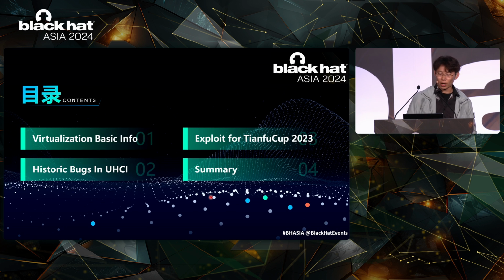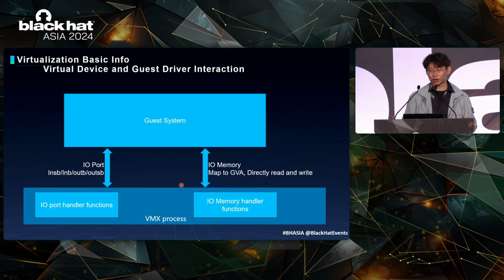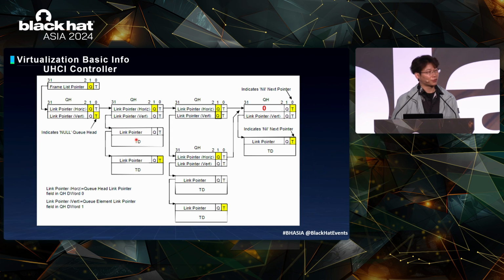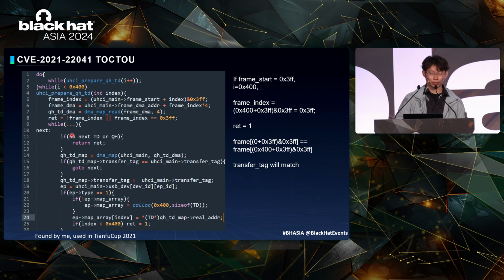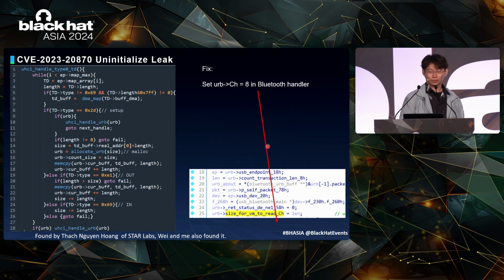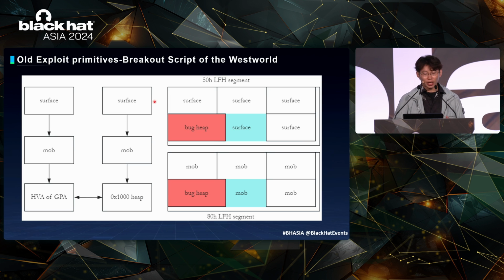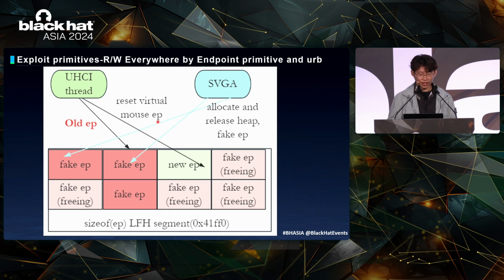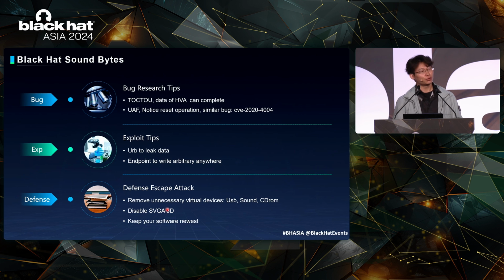Unveiling the Cracks in Virtualization, Mastering the Host System--VMware Workstation Escape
VMware Workstation is used by software developers and network security practitioners. Users can run dangerous programs in it without affecting the host system. However, if these programs can escape, the host system is no longer safe. If APT attack organizations exploit these vulnerabilities to attack these practitioners, it would be a disaster.

Attacks on virtualization often involve virtualization devices. In past public competitions for virtualization escapes, vulnerabilities in devices such as graphics cards, network cards, USB controllers, and Backdoor have been used. In recent years, multiple security vulnerabilities have appeared in USB devices in escape exploits.

In this talk, I will introduce several security vulnerabilities that have appeared in the USB1.1 controller, including those used by the Fluoroacetate team in Pwn2Own 2019, those I used in TianfuCup 2021, and those I used in TianfuCup 2023. Based on the vulnerabilities in TianfuCup 2023, I will describe my complete exploitation process, how I leaked information, how I read and wrote arbitrarily, and how I bypassed Windows' protection mechanisms

By:
Victor V  |  Senior Cybersecurity Engineer, Cyber Kunlun Lab